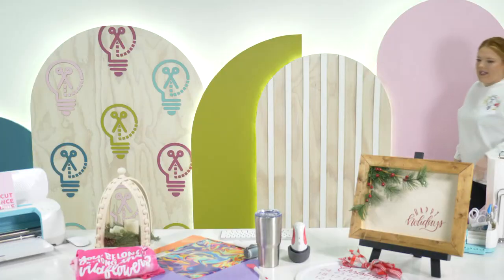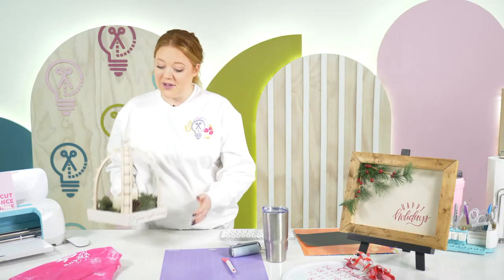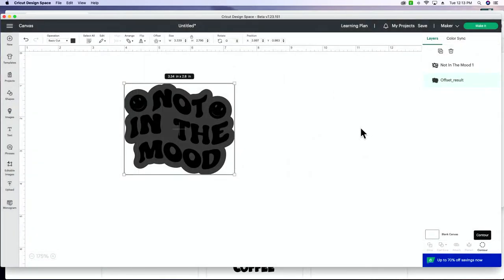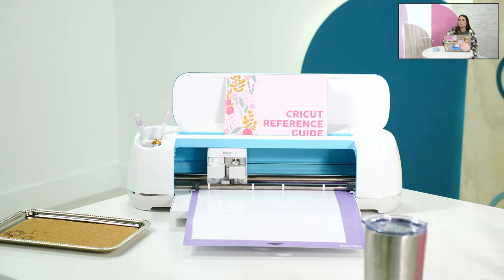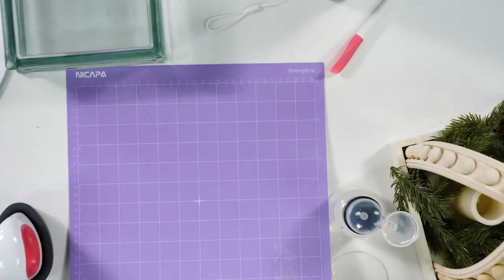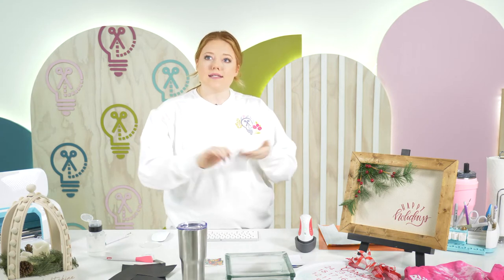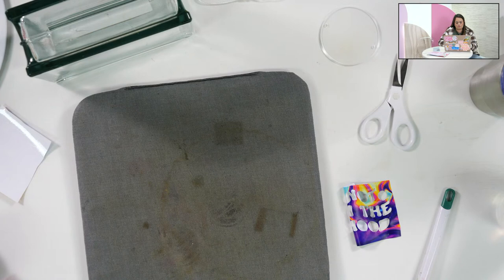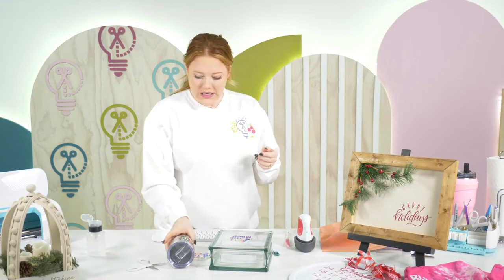How to use HTV on any surface!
🖨🎉 Grab Makers Gonna Sublimate for $70 OFF! SALE EXCLUSIVE! No coupon needed.

Have you ever wanted to put HTV onto a surface that isn't really meant for it? In this video, we're going to show you how to layer HTV onto regular adhesive vinyl so that it can then be applied to anything you want! Just think of all the craft project possibilities you can make with the help of this craft technique and your die cutting machine!

Cricut Weeding Tool